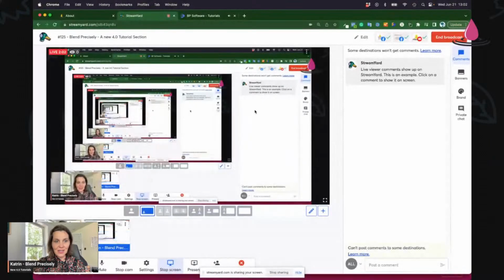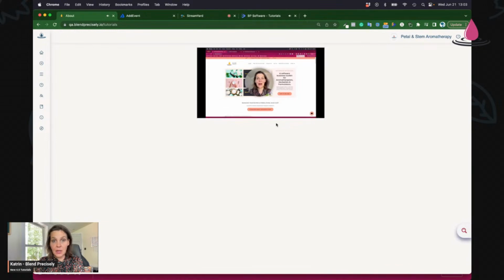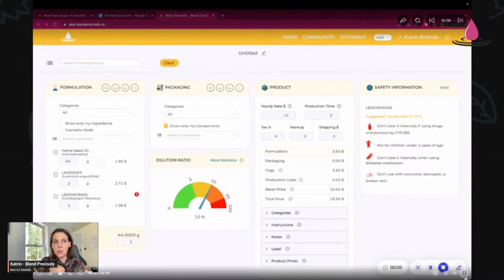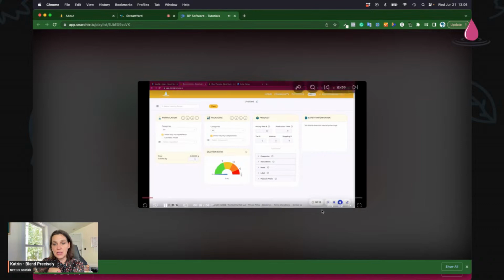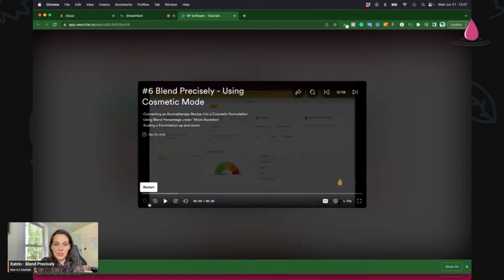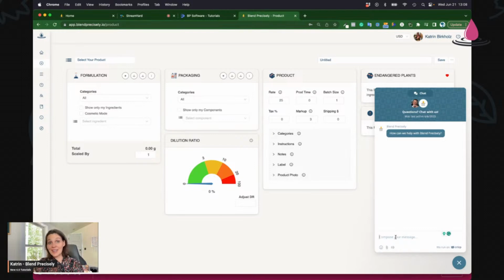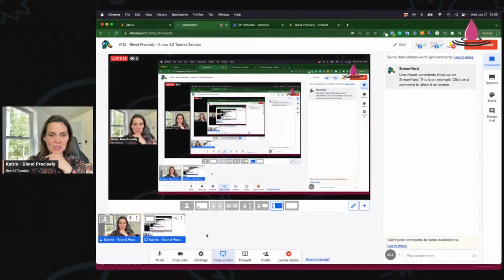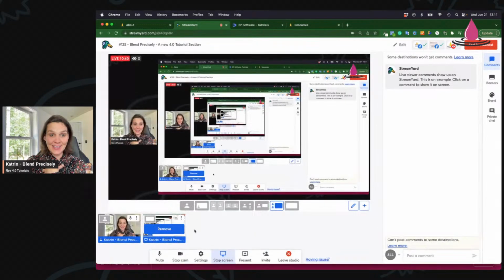#125 - Blend Precisely - A new 4.0 Tutorial Section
We have created a new 4.0 Tutorials section with our latest Tutorials. Let me show you where to find it.

xx Katrin

2) Join our Business Growth Membership. Every month we add another Business Masterclass, workshop, or templates to grow your business more efficiently!

4) If you would like to be added to our list of Aromatherapists come over here to fill out the form